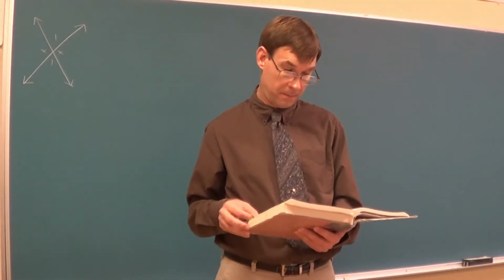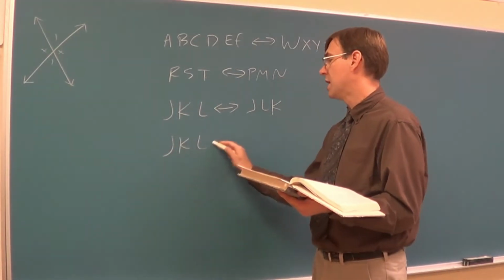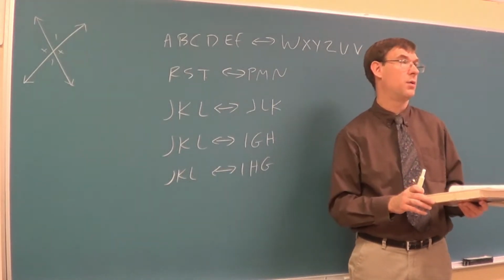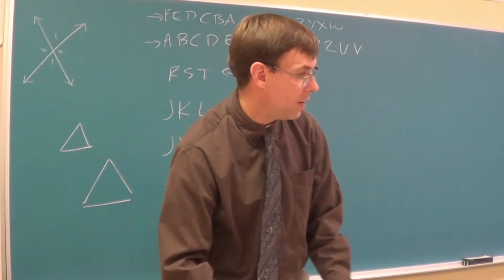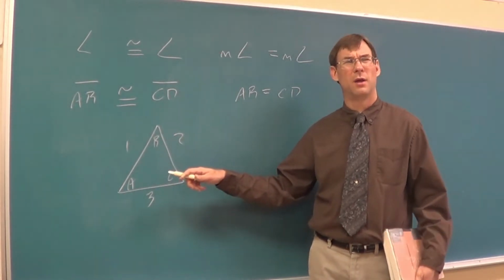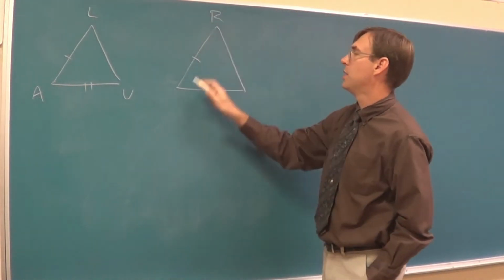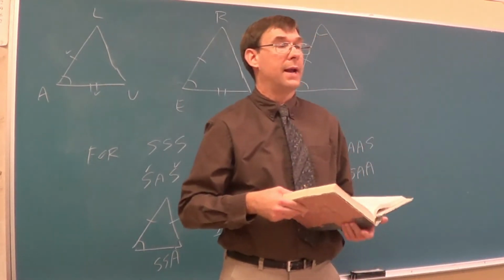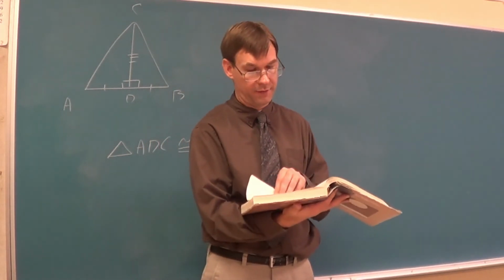Geometry Video, 5.1-4 homework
info on pages 126, 133, 139, and very beginning of 143